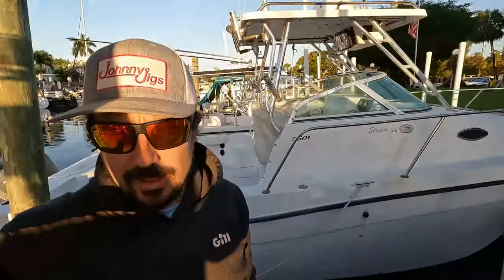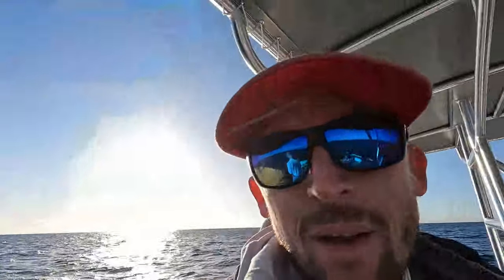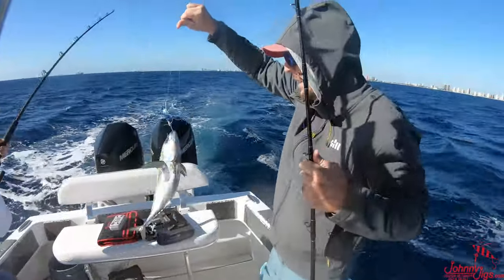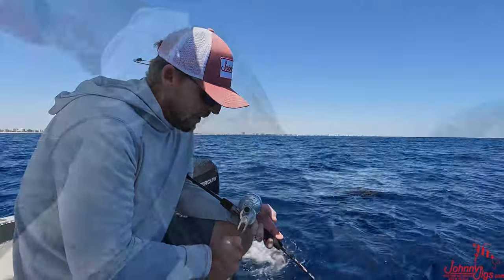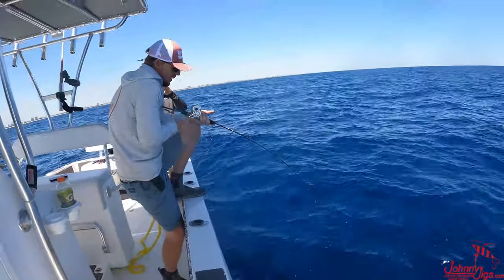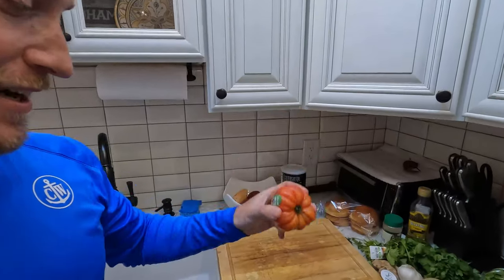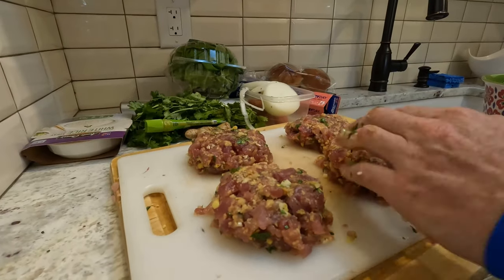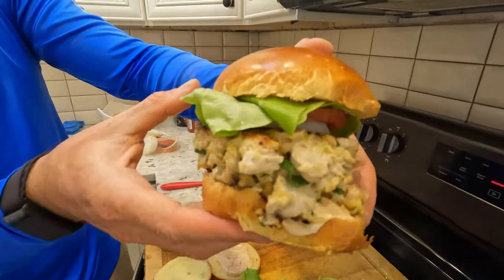Slow Pitch Jigging | Catch Clean Cook | Amazing Tuna Burger Recipe | Offshore Fishing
We head out of Hilsburo inlet offshore for a day of slow pitch jigging. We troll around in search of tunas then drop a jig. Afterwards we hit the fillet table and head back to Johnny's house and Jared shows us how to make the best tuna burger in the world.